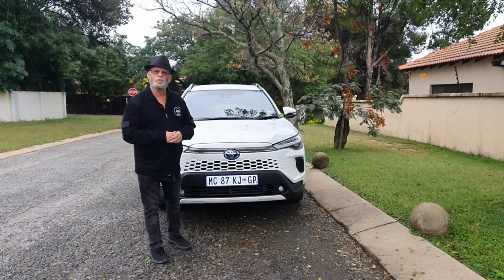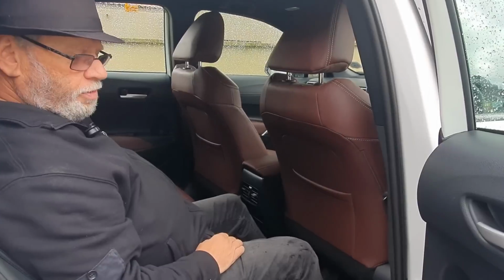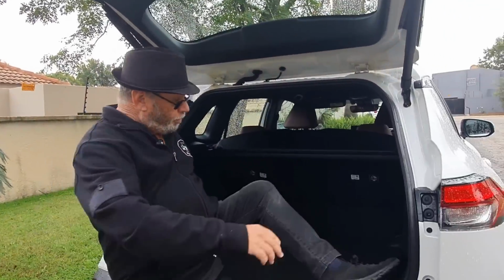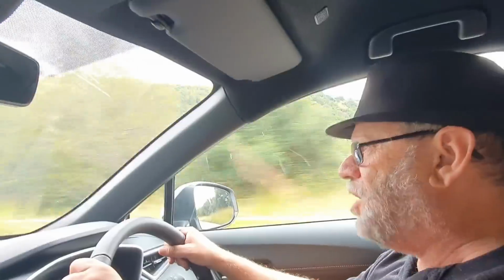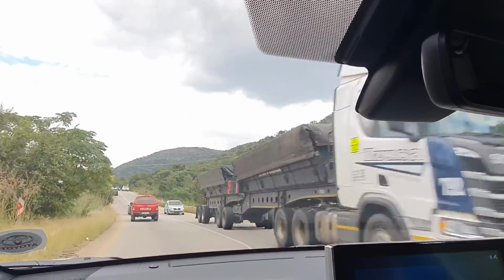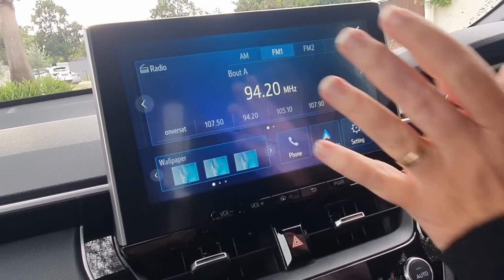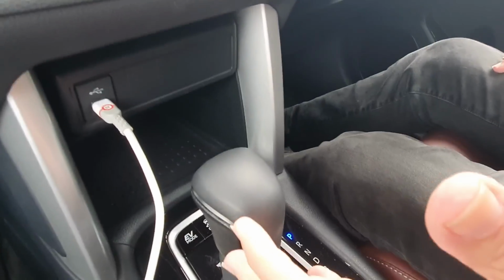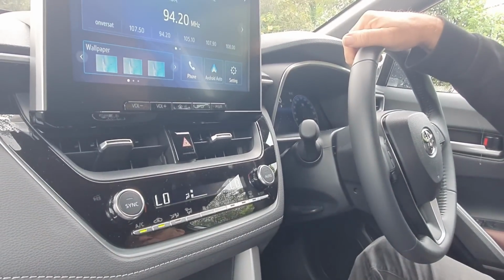Toyota Corolla Cross XR Hybrid Test Review